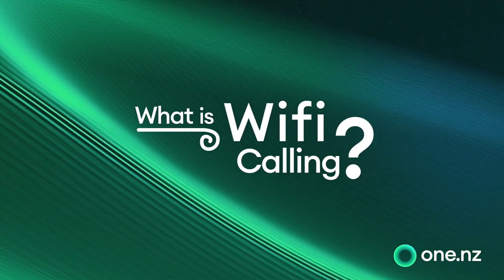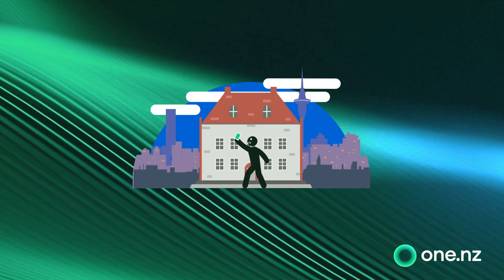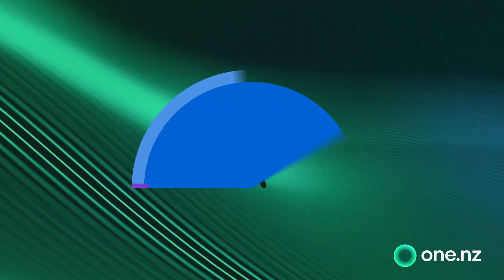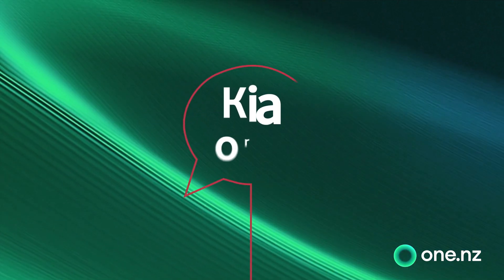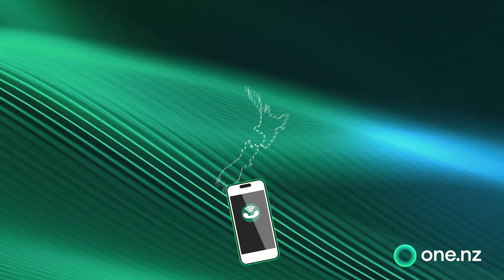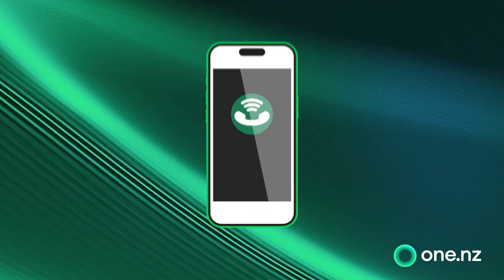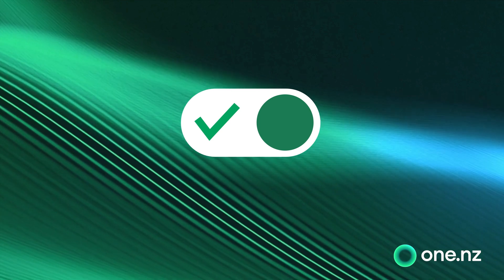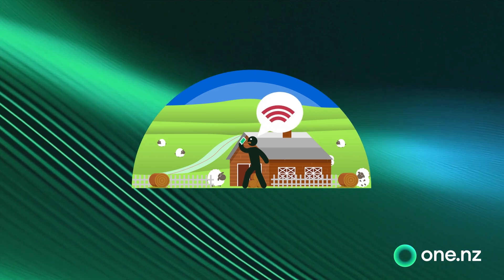One NZ Wi-Fi Calling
Never miss out on the latest gossip or that important call with Wifi Calling from One NZ.

With Wifi Calling it’s easy to make and receive calls and texts in any location covered by Wifi across NZ or overseas, even when you have a weak or no mobile signal.

It works like a normal call, plus there’s no additional charge for One NZ customers as it will come out of your plan’s minutes.

Easy to set up and even easier to use, simply check you have a compatible mobile phone that’s been updated with the latest software, then turn on Wifi Calling in your phone’s settings.